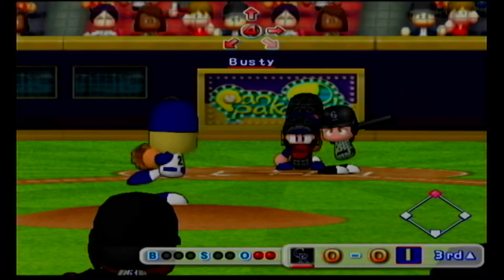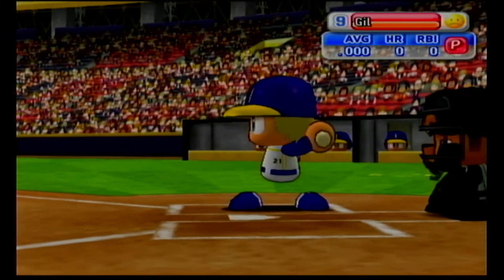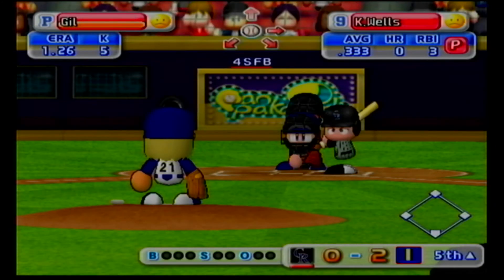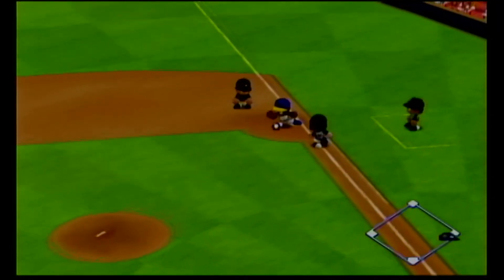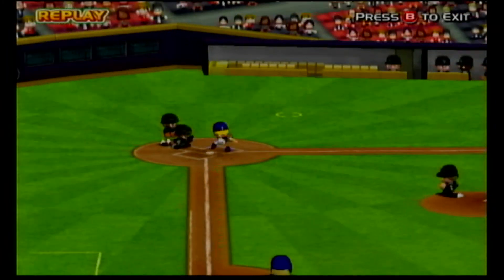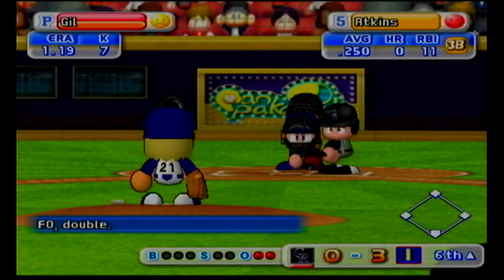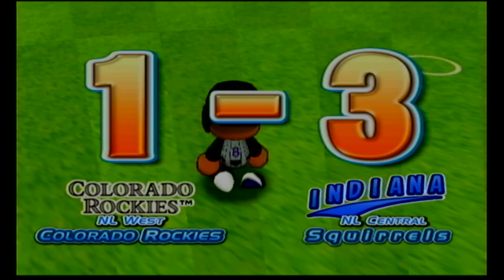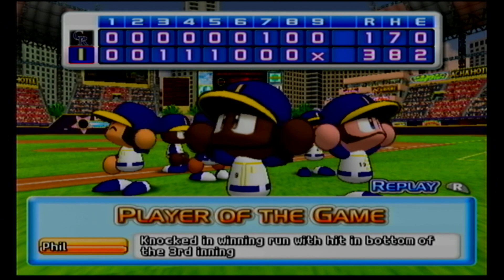Game 24, Season 1 (Indianapolis Squirrels, MLB PowerPros 2008)